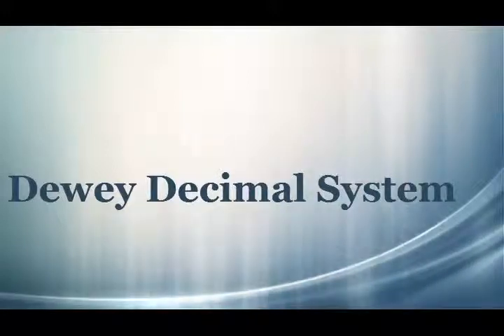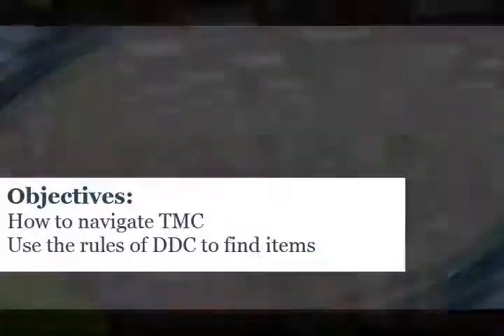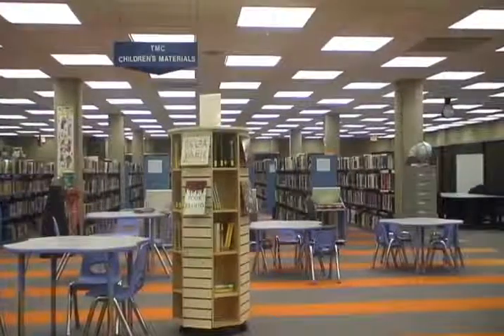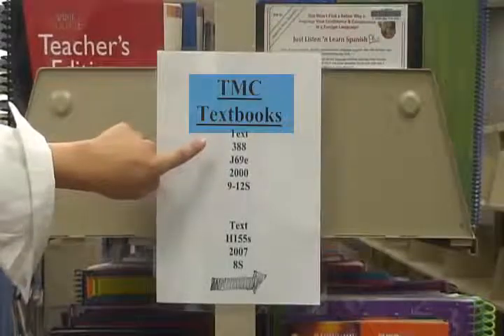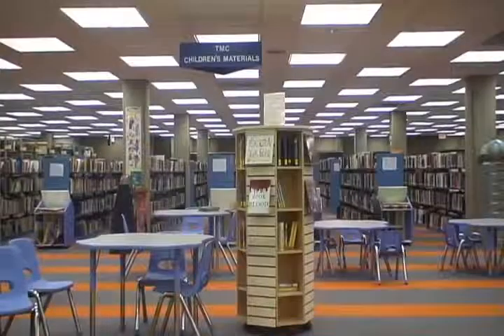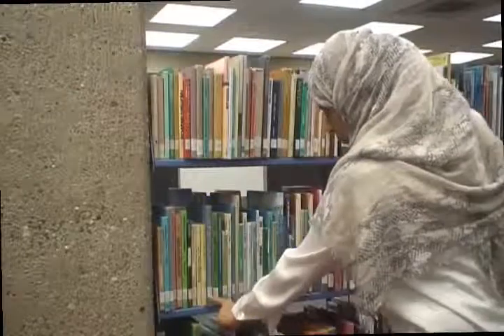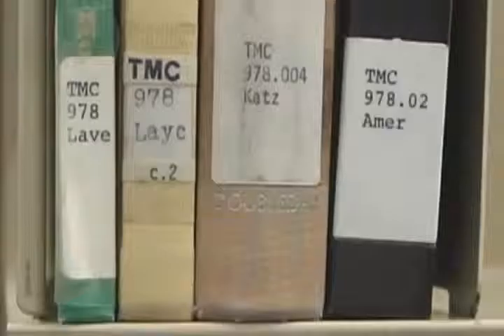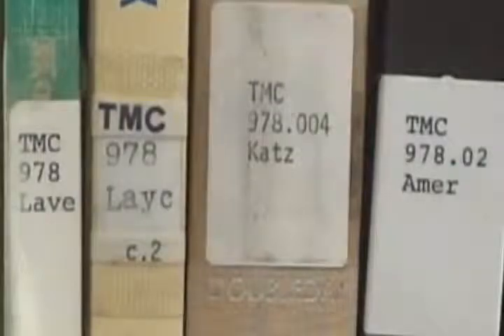Dewey Decimal System